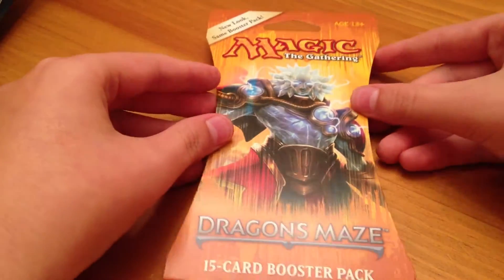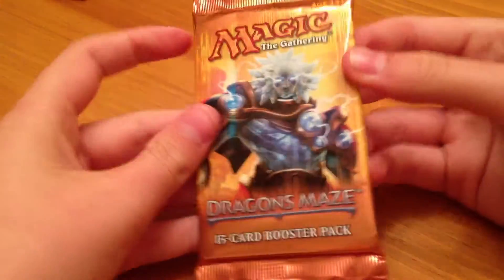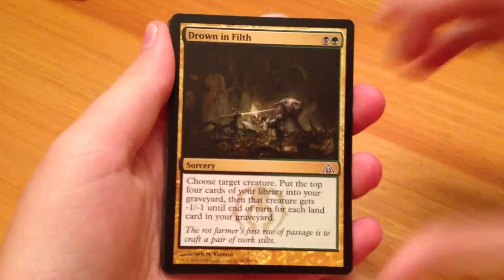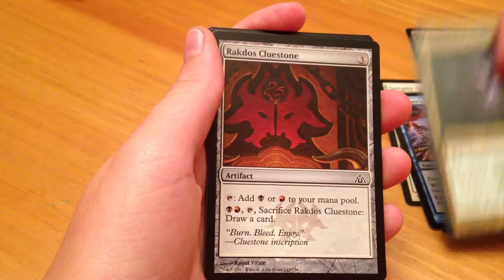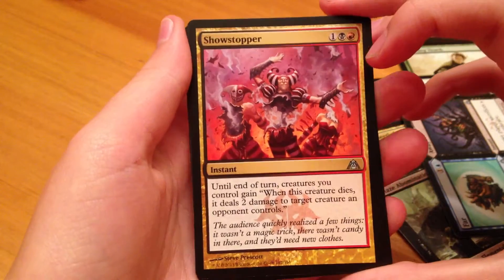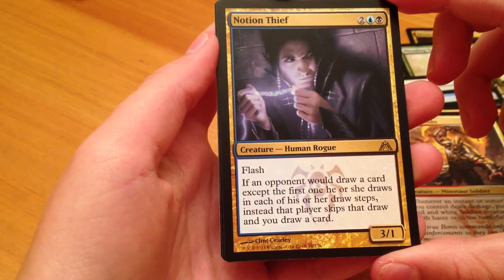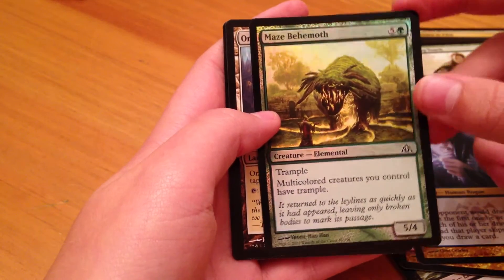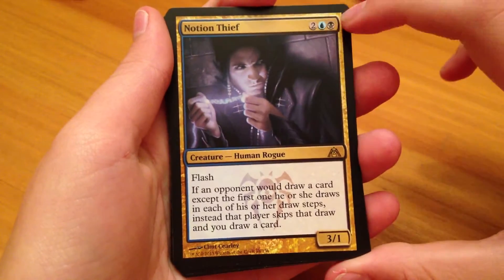Magic The Gathering Dragon's Maze Booster Pack #2